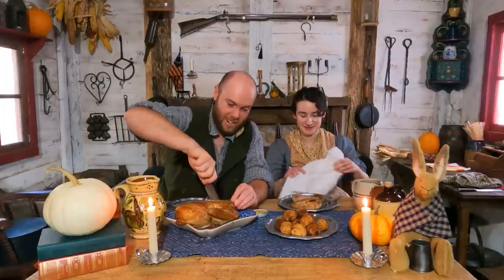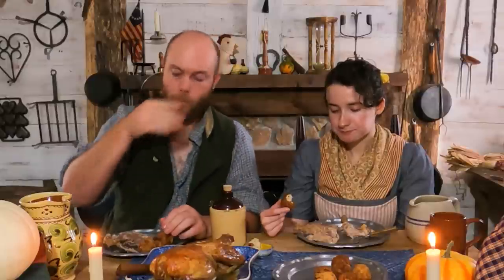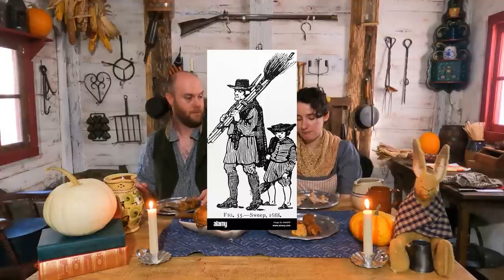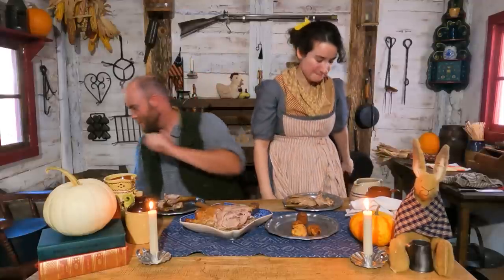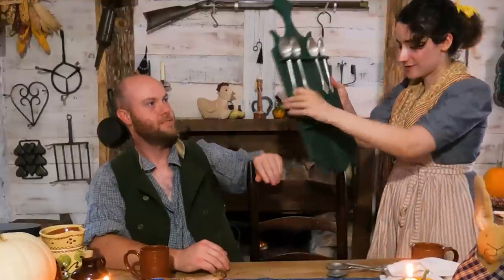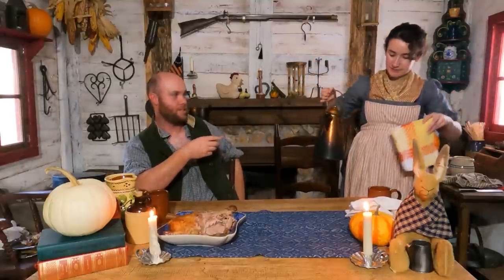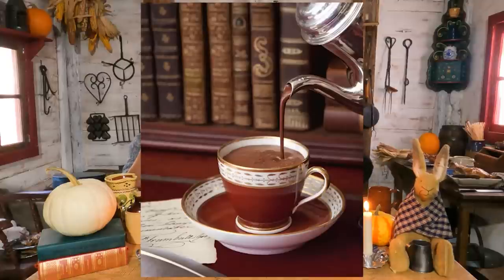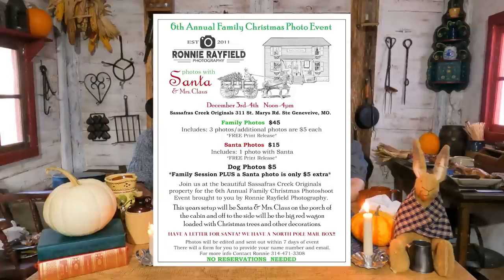🦆🧹Thanksgiving Duck | Chimney Sweeps | Christmas | LIVE CHAT!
Join Ron & Justine as they dig in and talk about chimeny sweeps, Christmas ornaments, and much more! 54mins long today!

To see this meal and other being prepared please visit our MAIN channel "Early American" thank you!